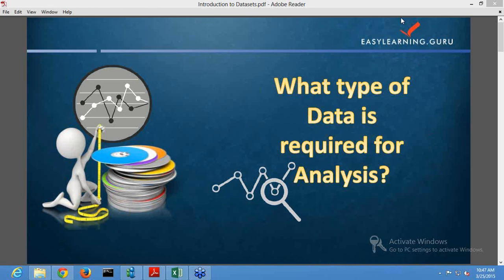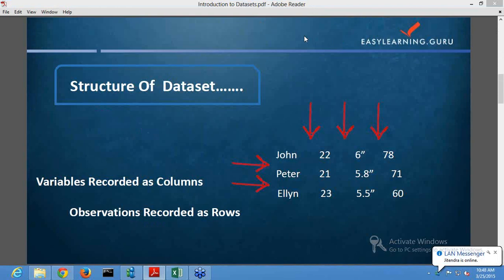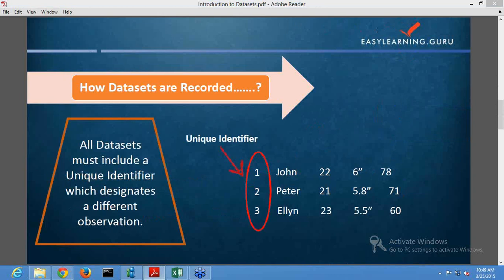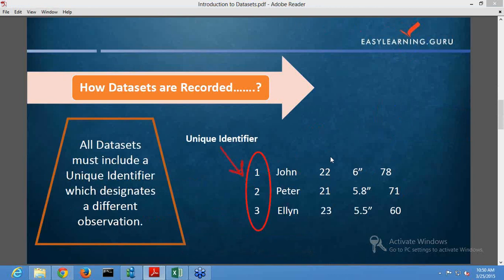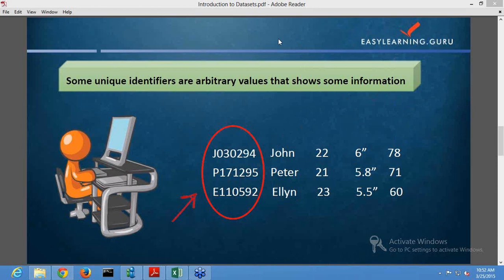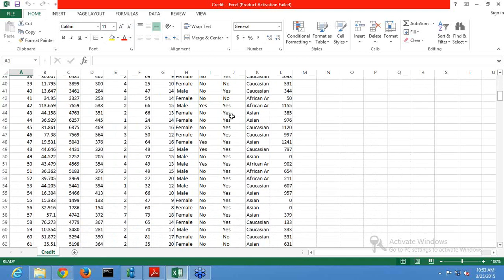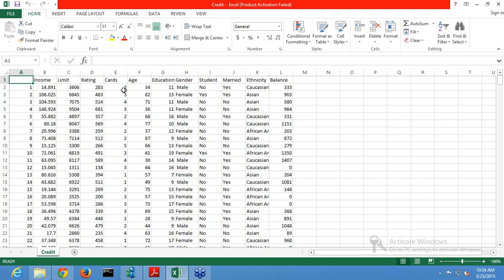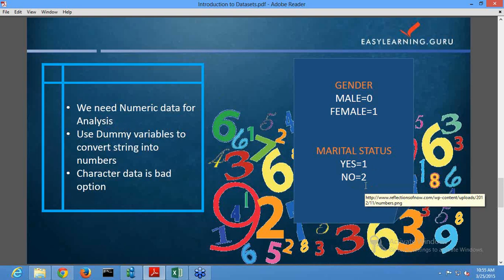Business Analytics with R - Types of Data Used in R Programming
In this video, an expert instructor of Easylearning.guru instructs you about use of dataset for analysis.

The topics covered in this video of datasets for statistical analysis are:

• What type of data can be analysed
• Structure of datasets and R dataset format
• How datasets are recorded
• How to figure out R dataset column names